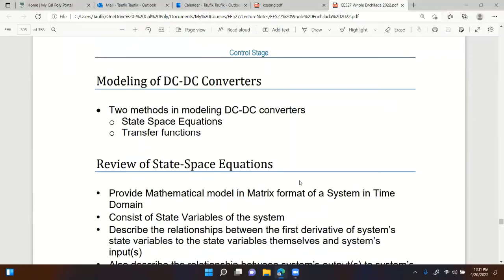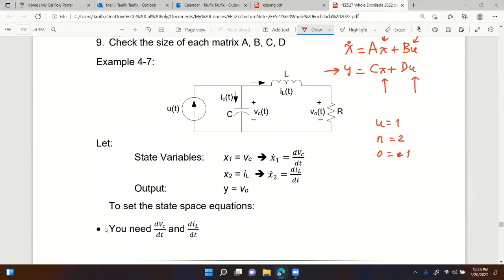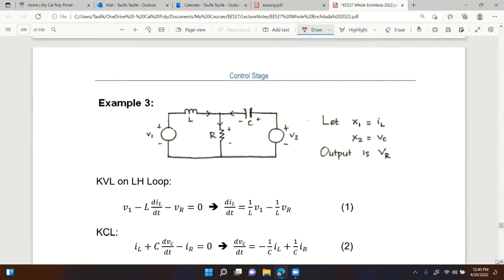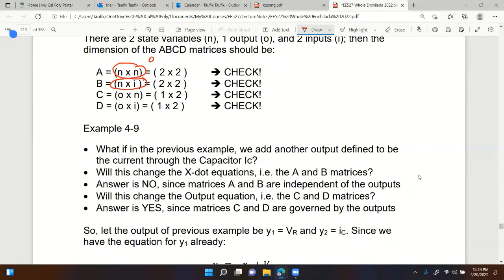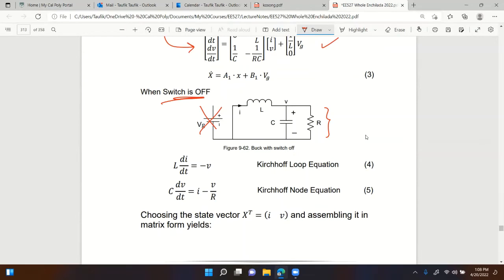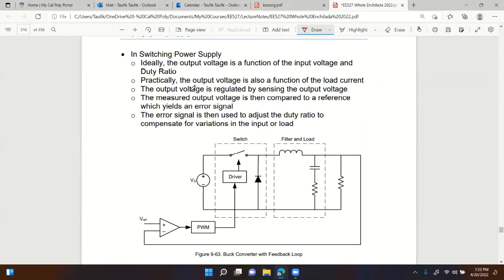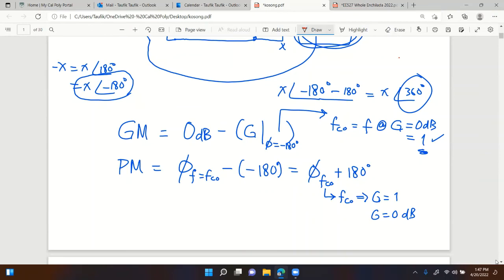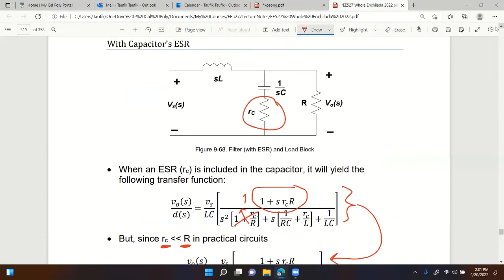EE527 Lecture 4-20-2022